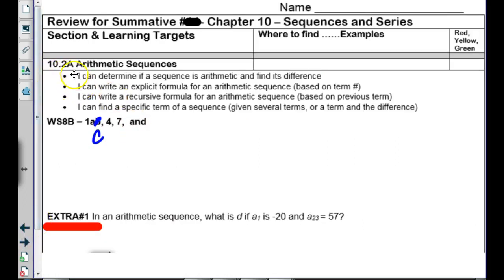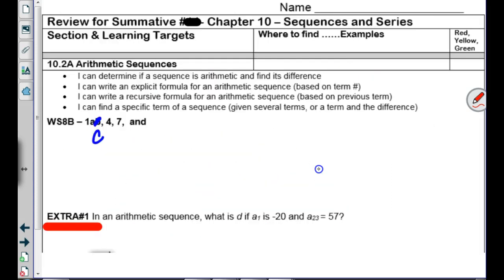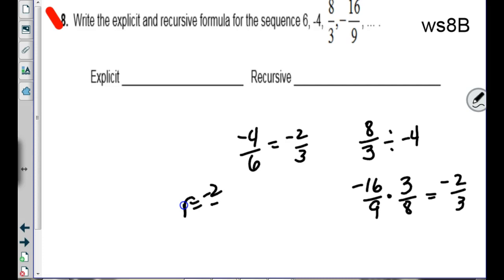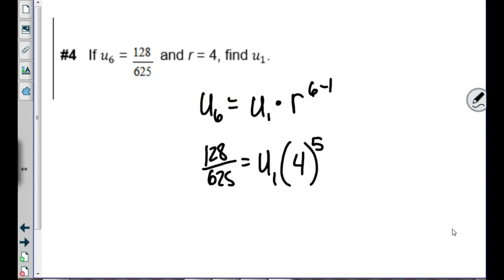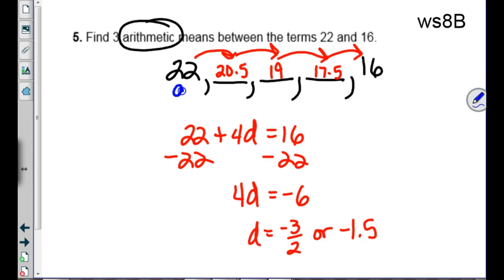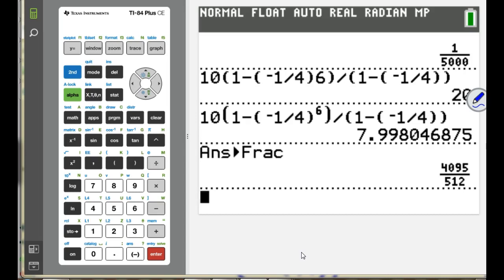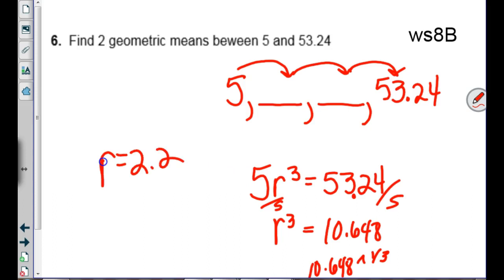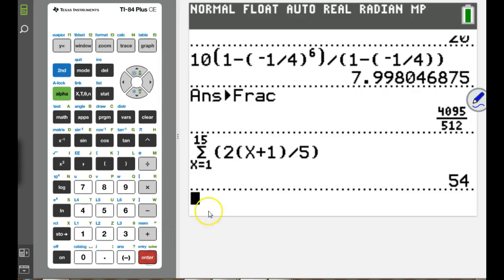Rev for Summ 9 5.20.19 sequences